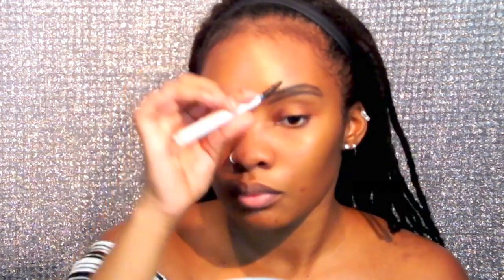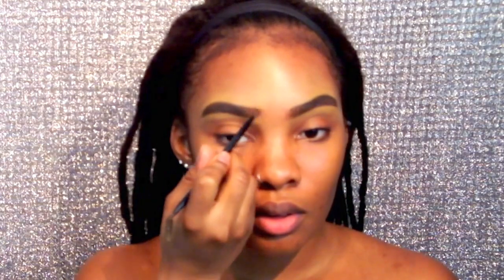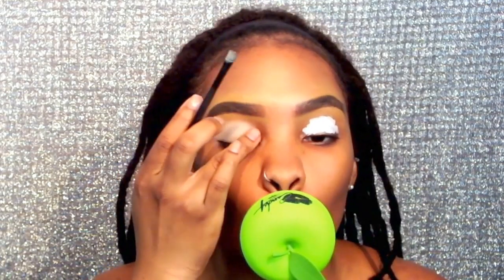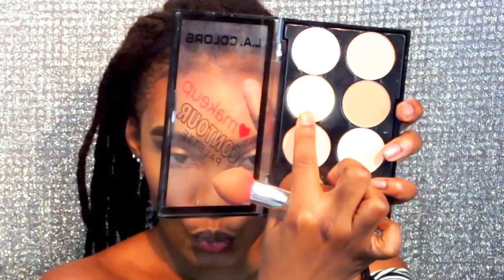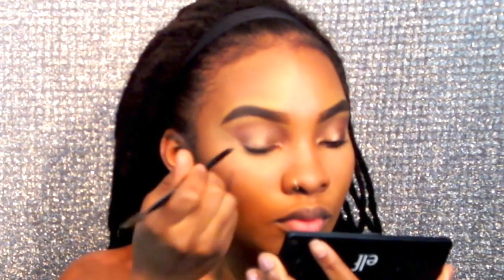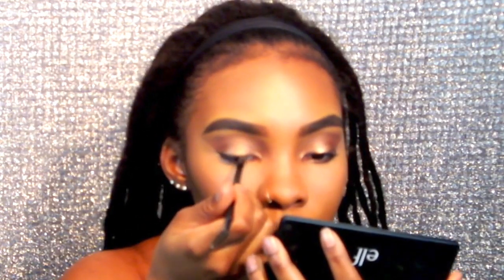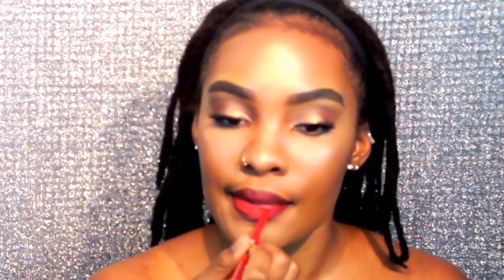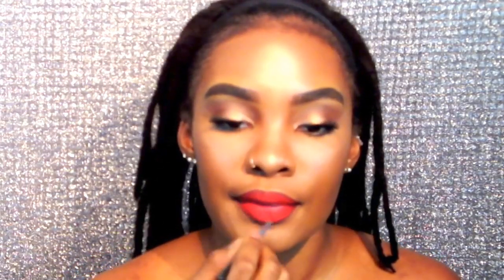DRUGSTORE KYLIE JENNER INSPIRED BRONZE EYE &RED LIP!!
Hey Everyone!, I used all drugstore products to recreate this super simple and pretty look! Below are all of the products mentioned.
Aliyah Elise xoxox!

Products:

Elf Eyebrow Pencil- "Dark Brown"
Elf Eyebrow Powder- "Dark"
L.A Pro Concealer- "Fawn"
Elf Illuminating Primer
L.A Pro Eyeshadow primer
Carli Bybel Eyeshadow and Illuminating Palette
Elf Tinted Moisterizer- "Espresso" Discontinued*
L.A Colors Concealer stick- "Orange"
Elf EyeShadow Palette- "Mattes"
Elf Mineral Pearls
Elf Liquid Shadow- "Molten Bronze"
Elf HD Concealer- "Medium"
L.A Colors Contour Palette- "Light Medium"
L.A Girl Pro- "Dark Cocoa"
Milani Blush "Coral"
Elf Baked Highlighter
Ali Express Lashes
NYC Mascara- "Big Curl"
L'oreal  Telescopic Mascara
Elf Lip Stain Marker- "Red"
NYX Lip Liner- "Red"
Rimmel London Lipstick- "Kate red"
Elf Mist and Set Spray